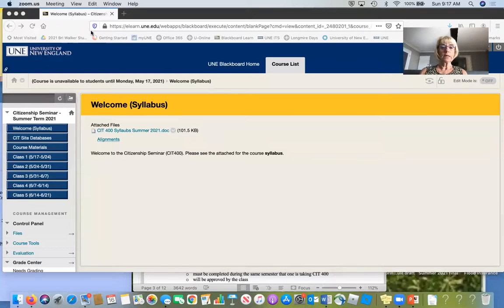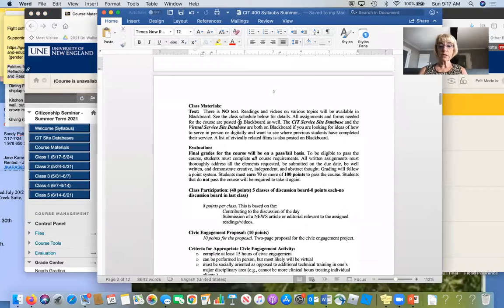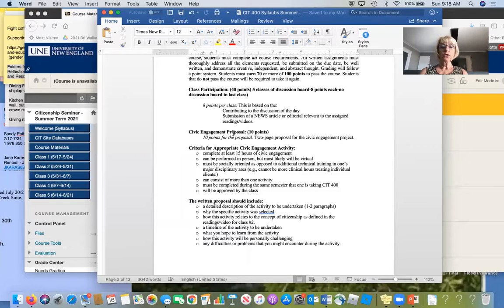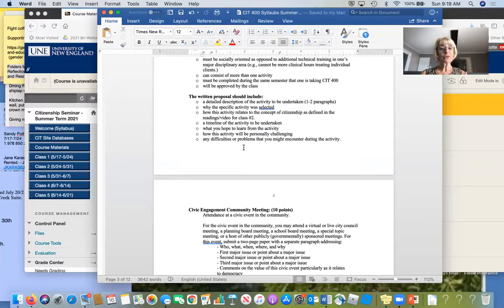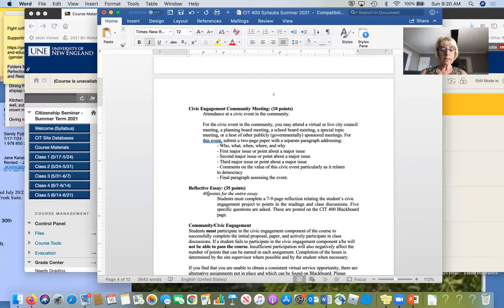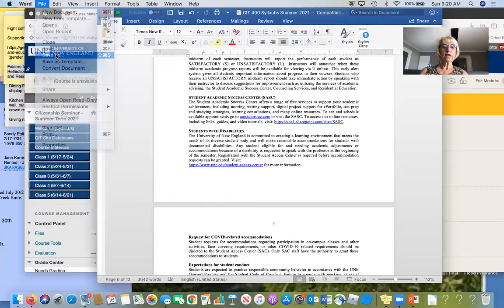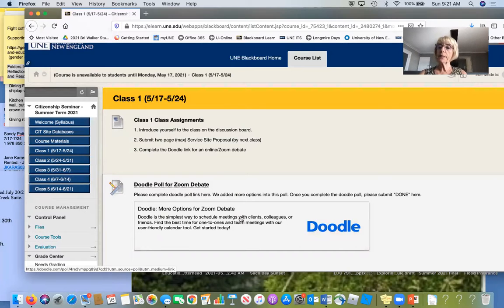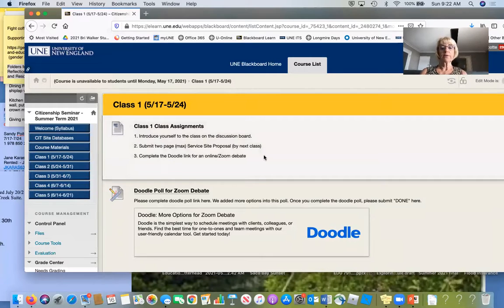CIT 400 Welcome and Class 1